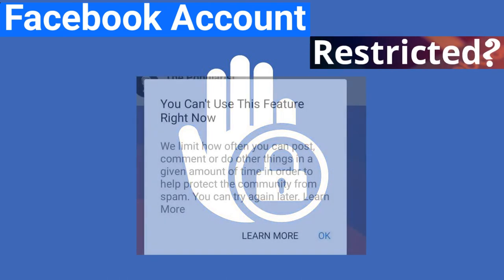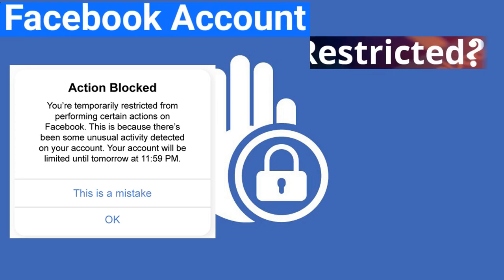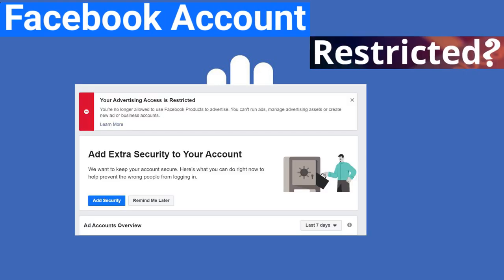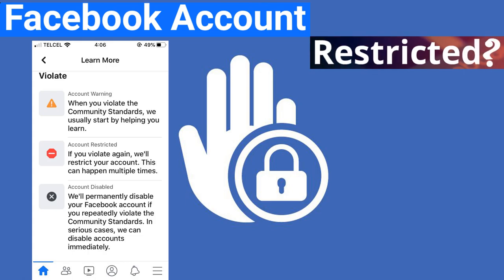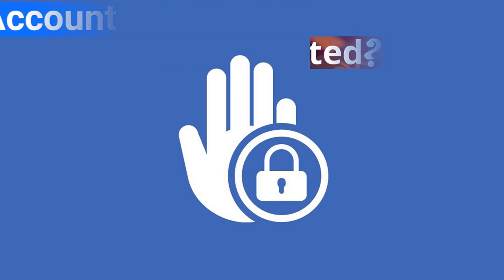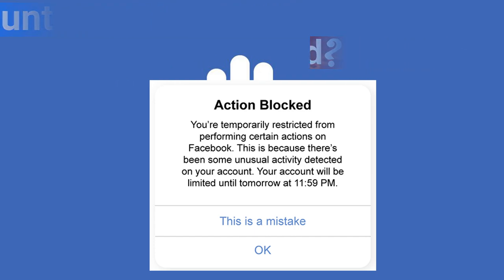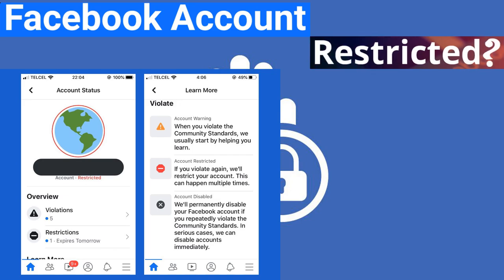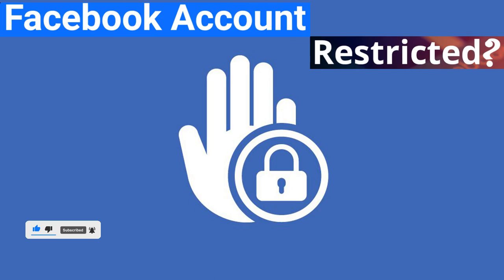How To Remove FB Restrictions | Howtobee FB Problems Solution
Why people Get Restricted? What is the reasons for Restrictions? The FB restrictions! My account is restricted! FB restriction by mistake! Fb restrictions by mistake!

Be Happy
Bee Healthy

How To Remove FB Restrictions | Howtobee FB Solution

"Socials"